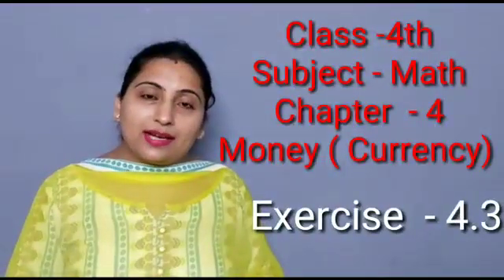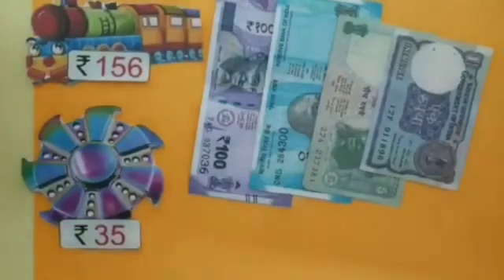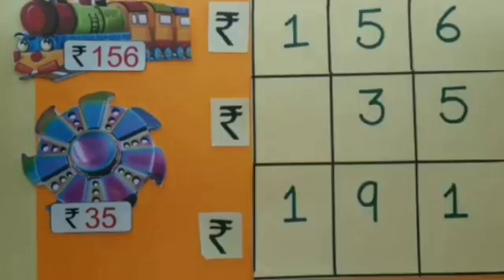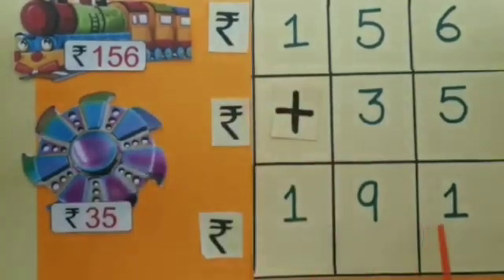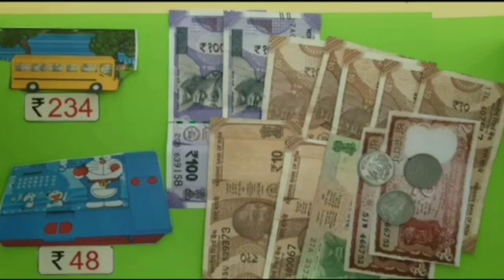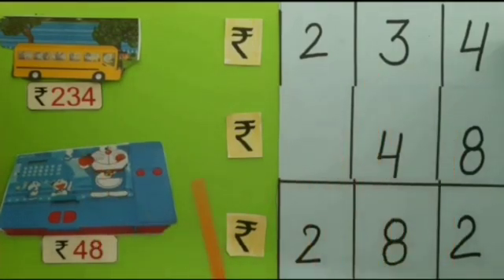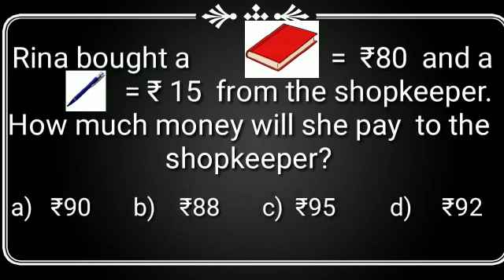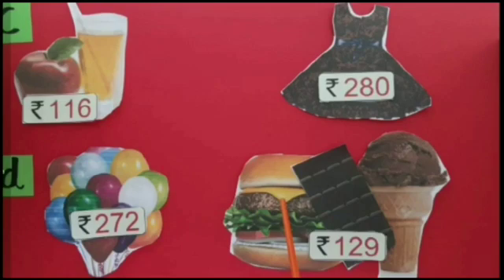Understand the need of currency notes to buy different things in English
Maths World
Chapter : 4
Money (Currency)
Exercise : 4.3

Understand the need of currency notes to buy different things.